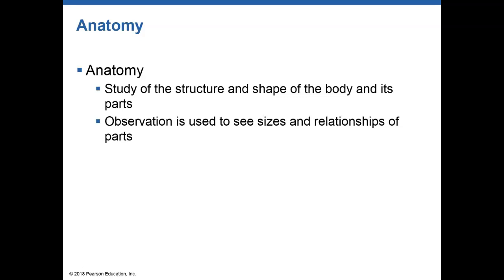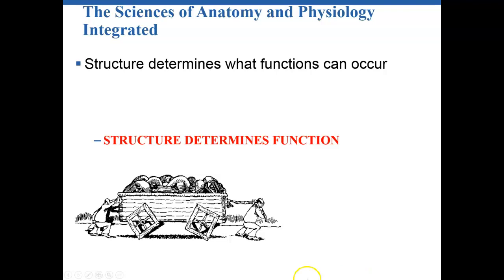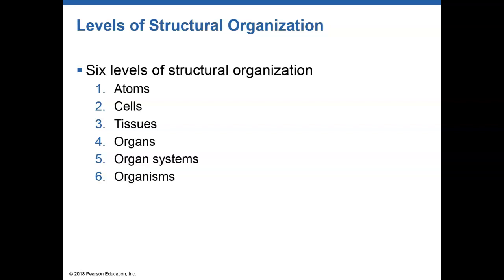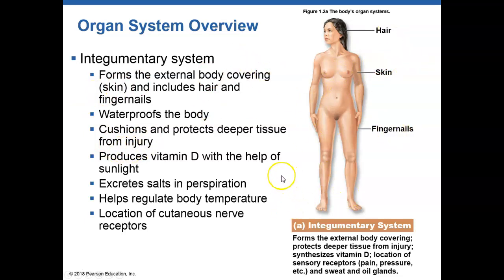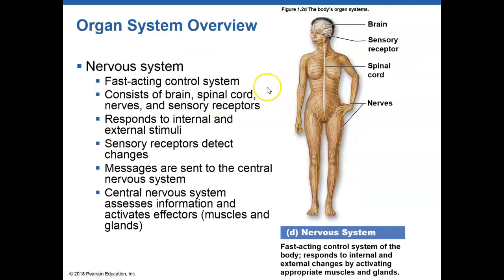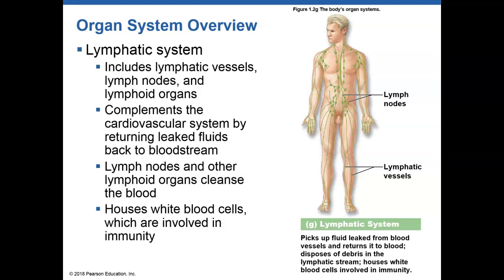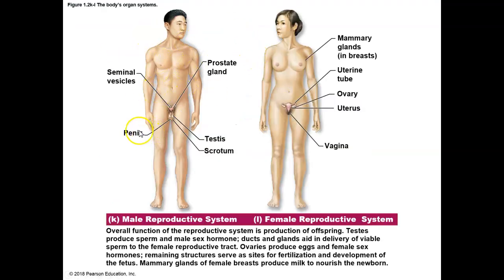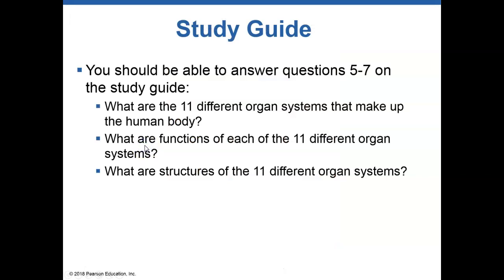Fundamentals of A&P Chapter 1 part 1